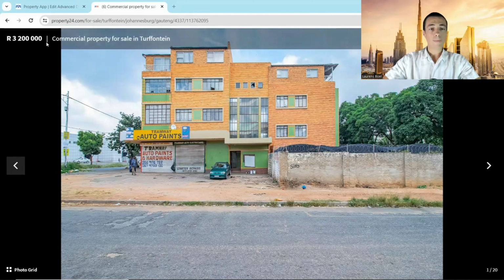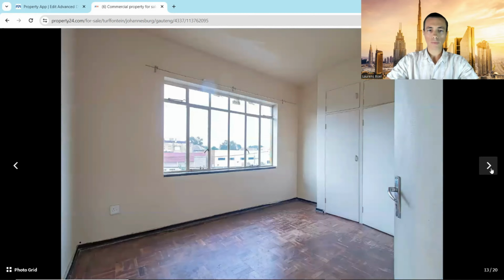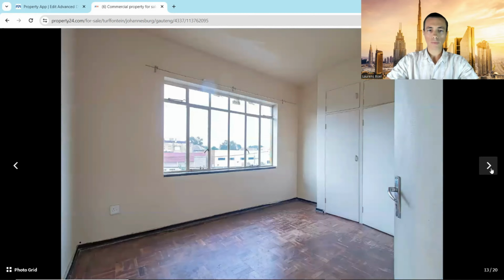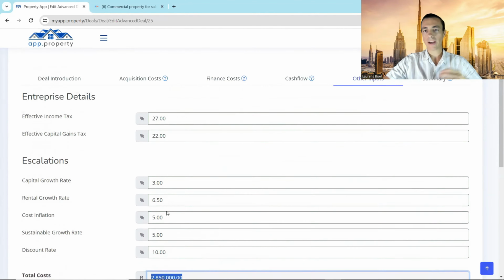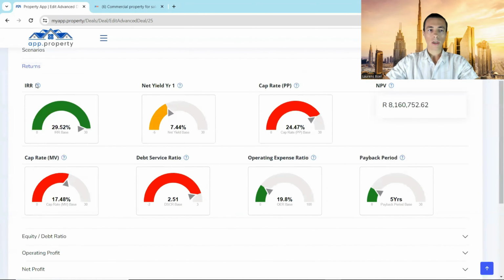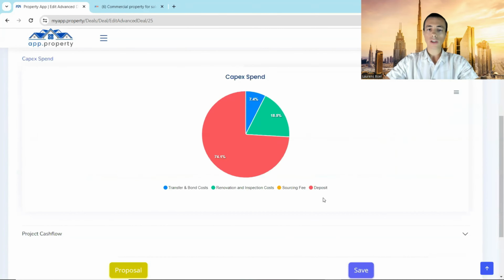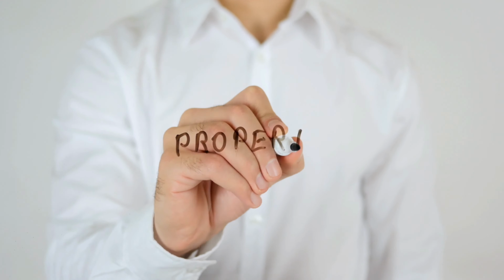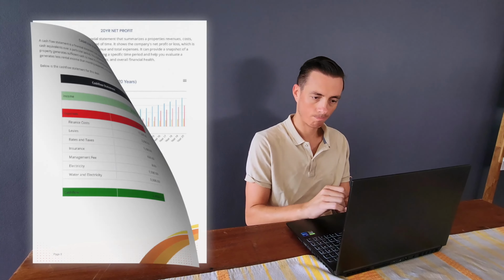Deal Analysis - Block of Flats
Introducing The Ultimate Property Investment Companion! 🚀🏠

I'm excited to announce the launch of myapp.property - an innovative PropTech tool built by investors for investors. I've worked for 18 months to design this tool to hopefully revolutionise your property investment journey! 📈

Here are the main features of this game-changing tool:

🧮 Calculate property costs, including transfer fees, income tax, and affordability assessments, with ease.
📈 Analyze various investment deals, from buy-to-let and multi-let to flipping, developments, and even commercial properties.
🎓 Access a wealth of educational content and insider secrets to dominate the world of property and finance.
🔎 Conduct area research to pinpoint cash flow positive areas and unlock untapped investment opportunities.

🏆 Whether you're a seasoned investor or just starting out, myapp.property is your indispensable companion in navigating the dynamic property market of South Africa.

Ready to take your property investment game to the next level? 💼 Don't miss out - register today and embark on your journey to financial success! 🚀🏡